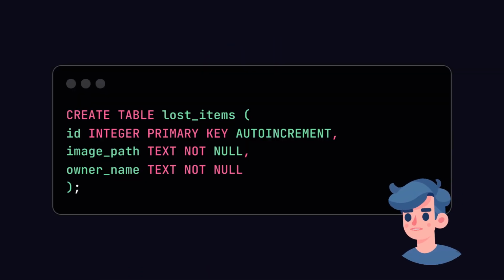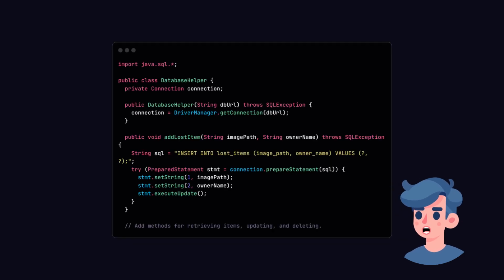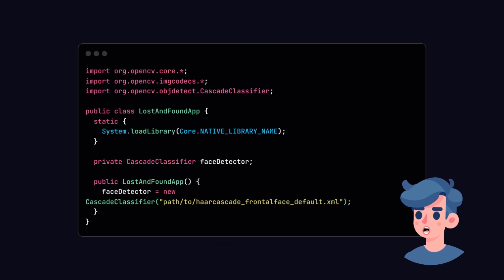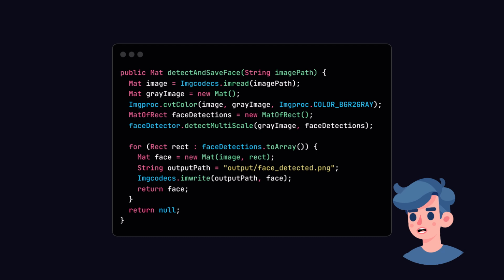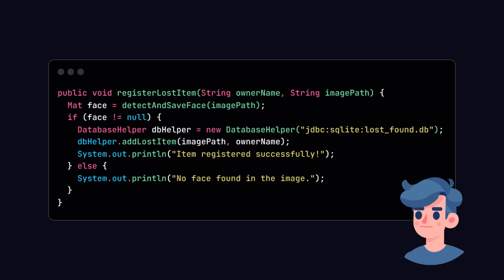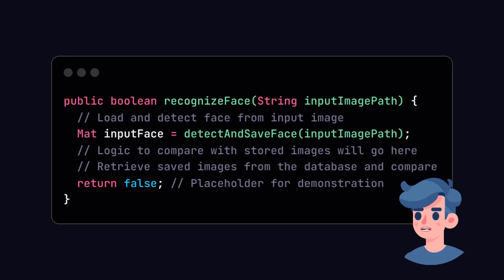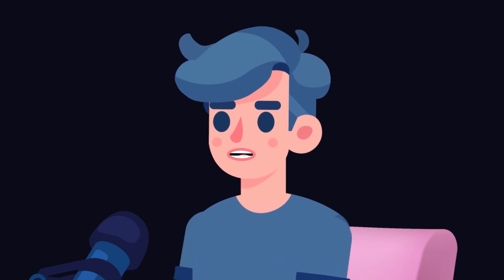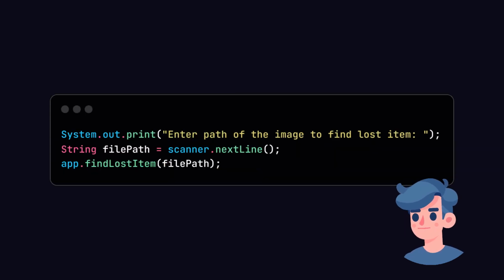Revolutionizing Lost and Found Systems with Face Recognition